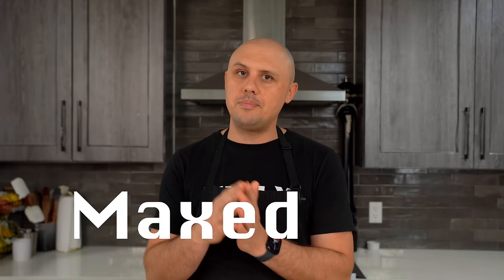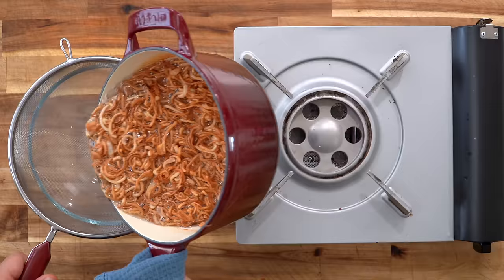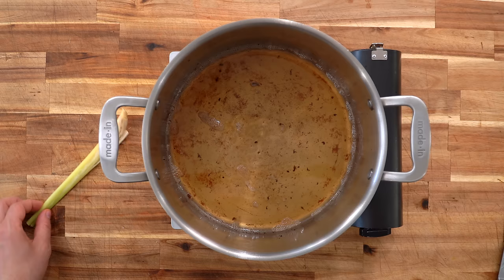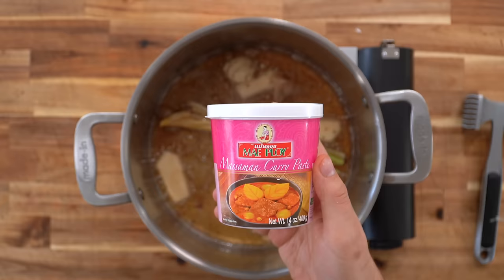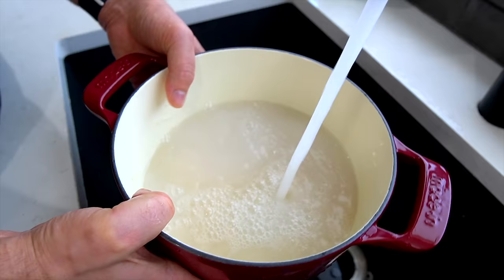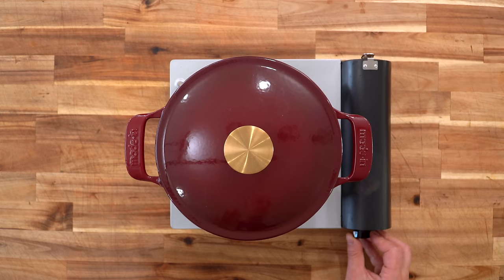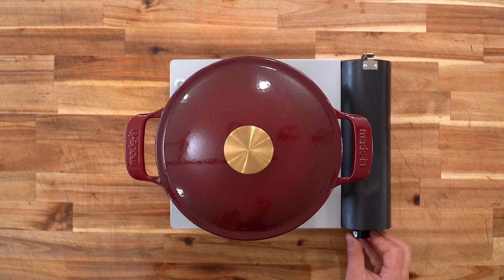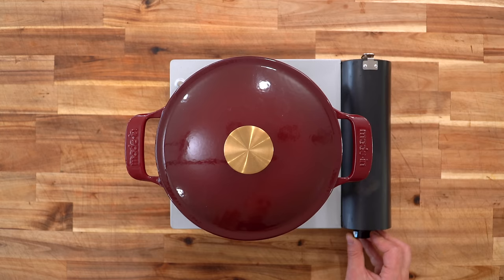This Massaman Curry Will Make You Fall In Love With Thai Cooking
Start speaking a new language in 3 weeks with Babbel 🎉.

Massaman Curry Paste

Beef Massaman Curry Recipe:
For the beef:
2 1/2- 3 lbs short ribs or chuck roast cut into large cubes
Bones from the short ribs
6 cups water or beef broth
1/2 15 oz can of coconut milk
1 tbsp fish sauce
1 tbsp Massaman curry paste
1 lemon grass smashed
1 thumb-size piece of galangal or ginger
5 cloves of smashed garlic

For the Curry:
1/4 cup avocado or peanut oil (any Neutral oil will work)
6 tbsp Massaman curry paste (homemade or store-bought)
2 15 oz cans of coconut milk
2-3 tbsp fish sauce
2 tsp tamarind paste
1 tbsp white sugar
4 medium sweet potatoes cut into 1-inch squares
1 stick of cinnamon
1-star anise
Beef from above along with 2 cups of the liquid

For the Garnish:
Salted peanuts roughly chopped
Red chili finely sliced
Fried shallots

Kitchen Products I own and love:
OXO 3-in-1 Adjustable Potato Ricer
Tojiro Bread Slicer 270mm
Food Storage Containers with Lids
Rubbermaid Commercial High Heat Resistant Silicone Spatula
3 Pack Stainless Steel Whisk
Made In Cookware 10-Inch Stainless Steel Frying Pan